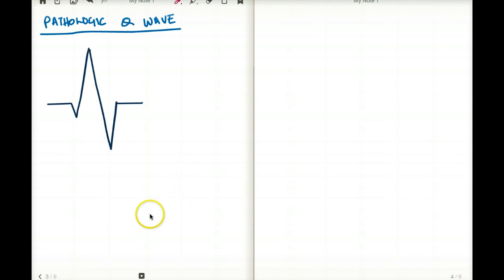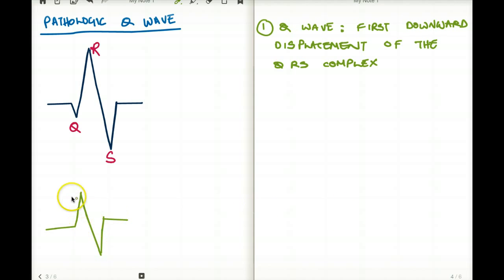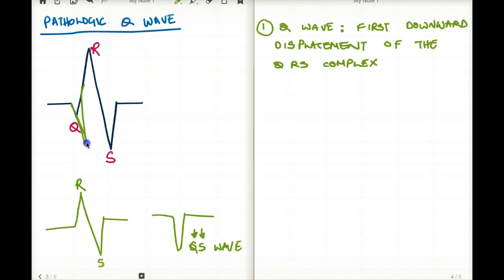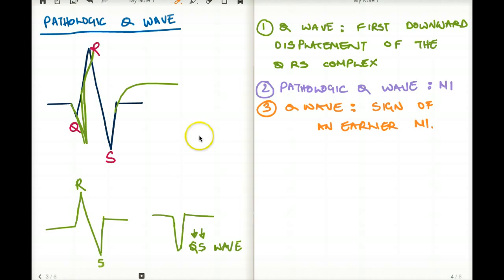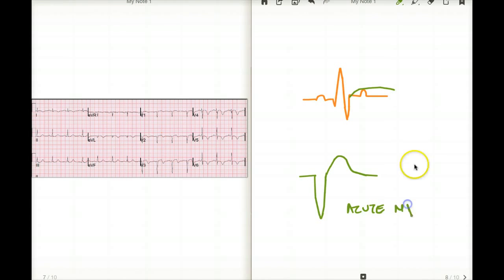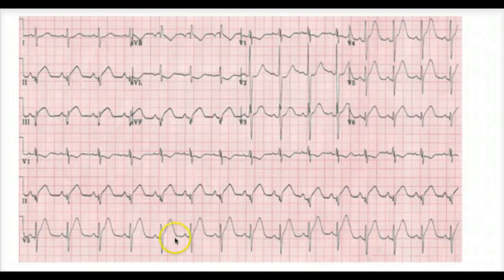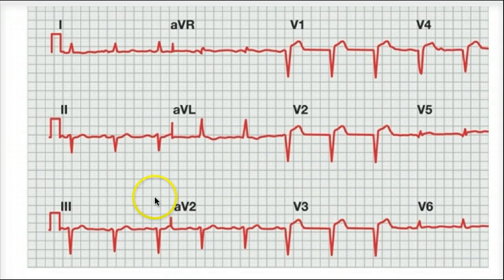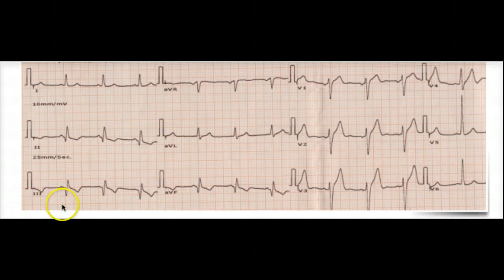PATHOLOGIC Q WAVE